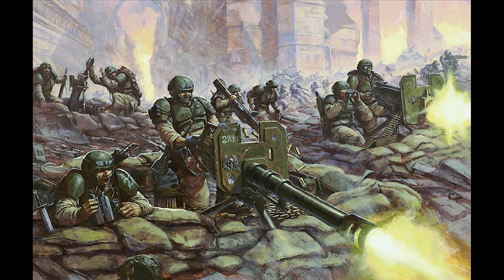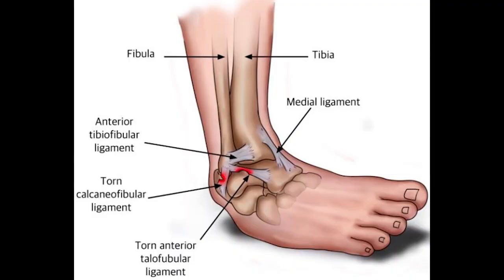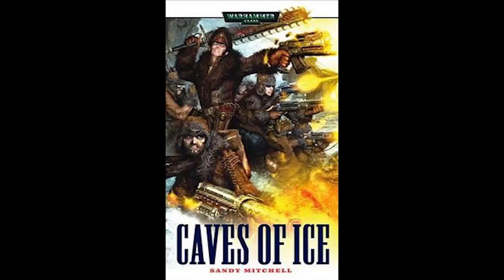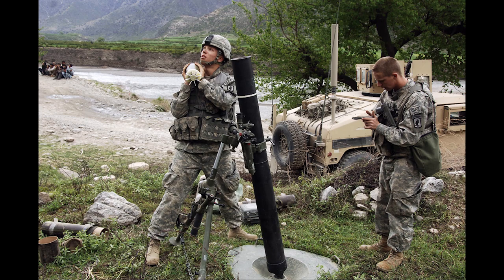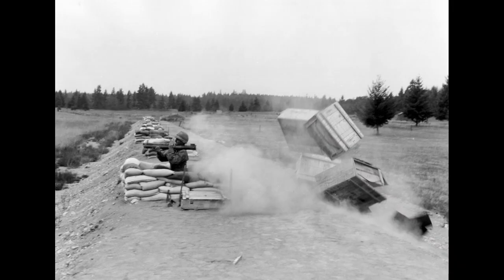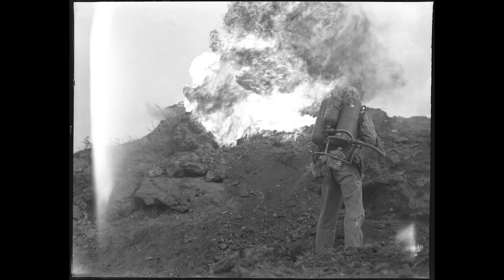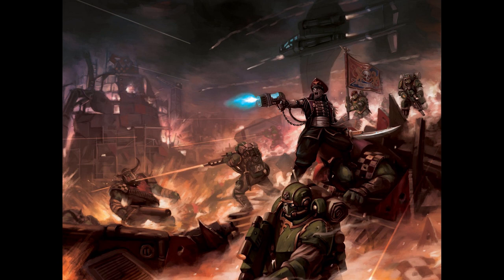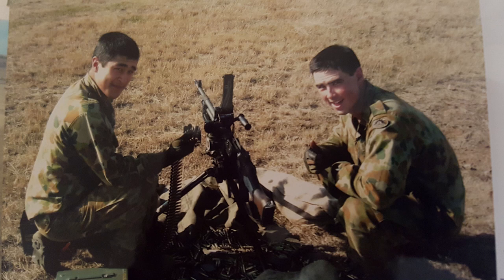Fighting with Heavy & Special weapons. Back breaking, loud and deadly! Astra Militarum lore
I use my experience as a former solider to explore what it would be like to use the heavy & special weapons of the Astra Militarum in Warhammer 40,000.

My channel covers everything Astra Militarum including hobby basics, assembling, kit-bashing, painting, tactics and sometimes Warhammer 40k lore as well!